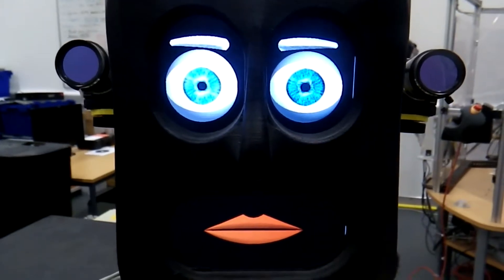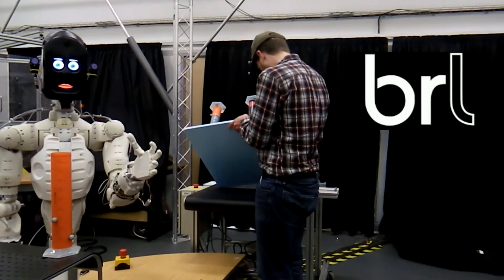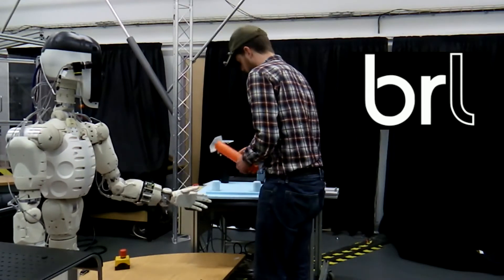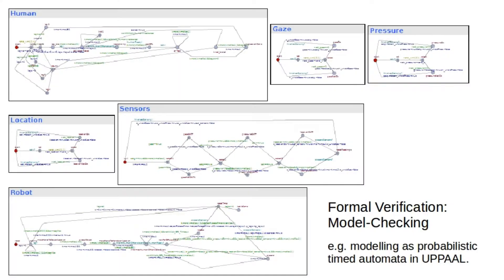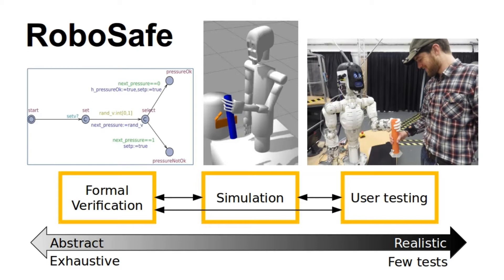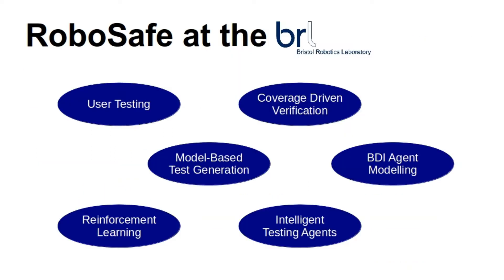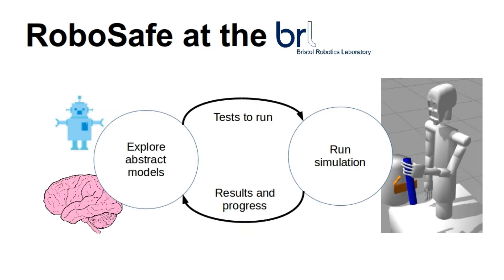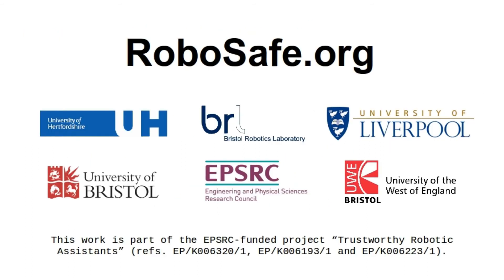Bristol RoboSafe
A project video for the Trustworthy Systems Lab research group in the Faculty of Engineering.